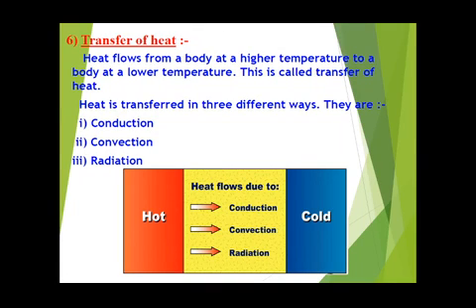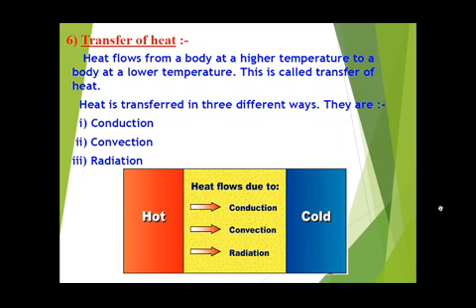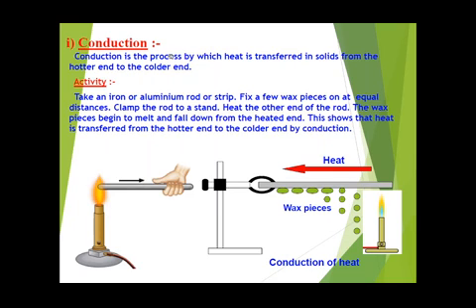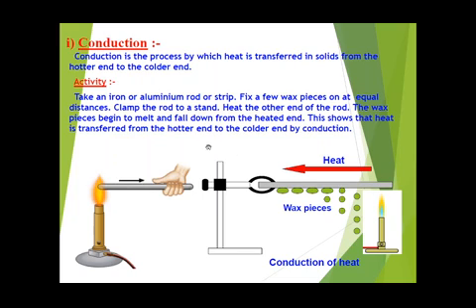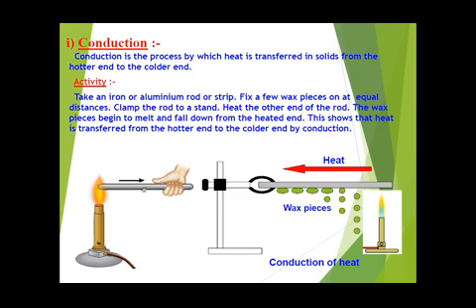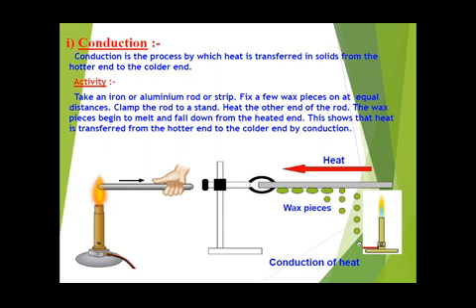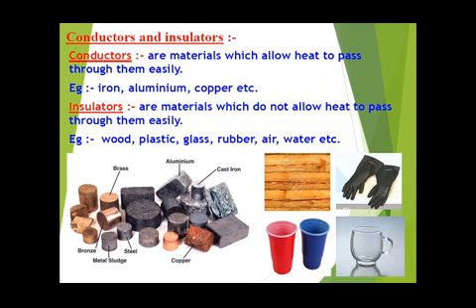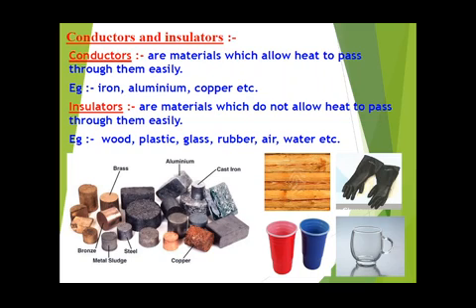Class 7 Ch 4 Heat Part 5 by Shubhda Chamoli